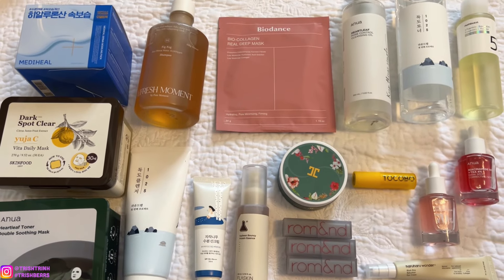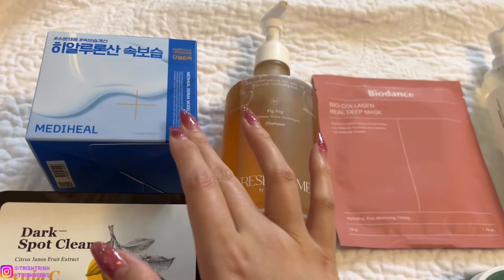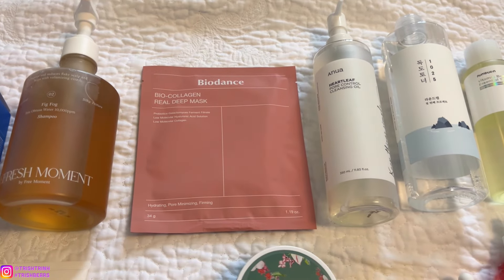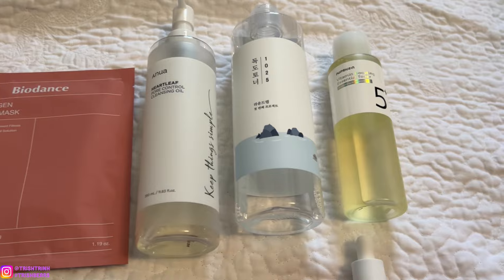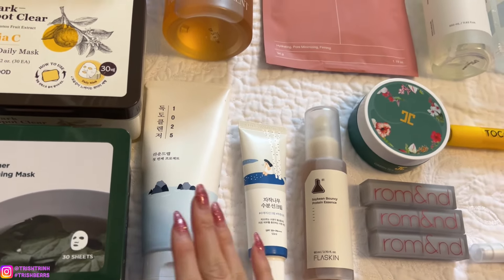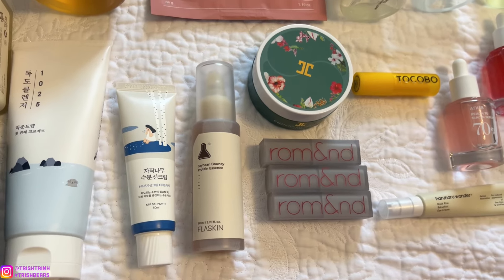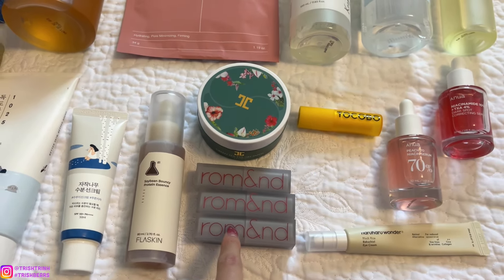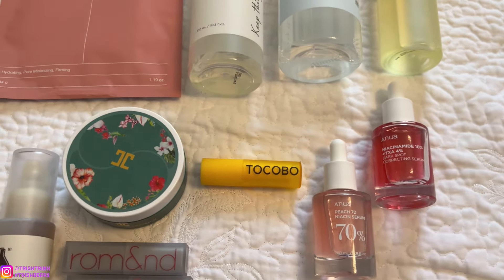Korean Skincare April Favorites 2024: Anua, Biodance, MEDIHEAL, Round Lab, numbuzin, SKINFOOD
Hi guys, today's video I am sharing my Korean skincare April Favorites 2024!